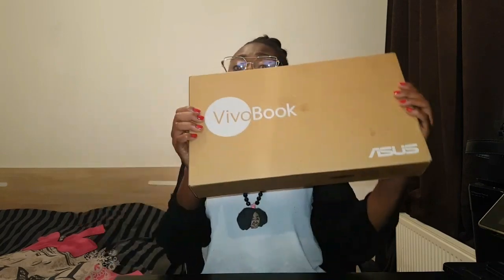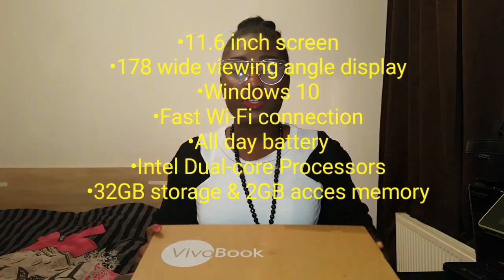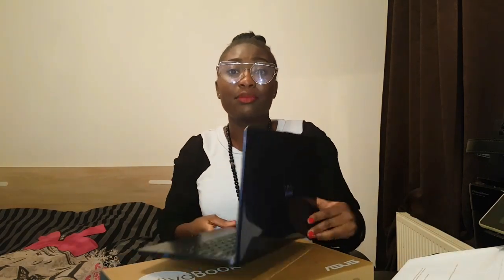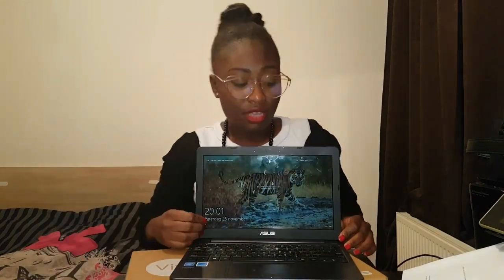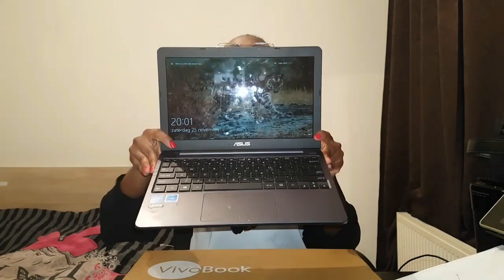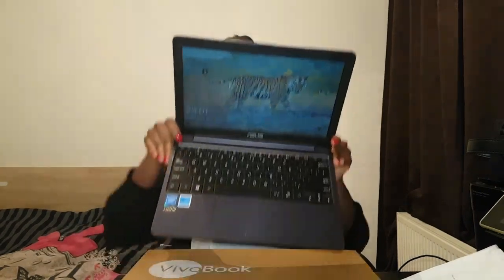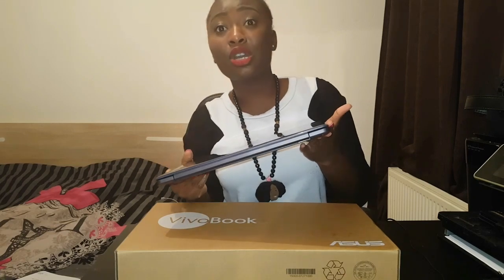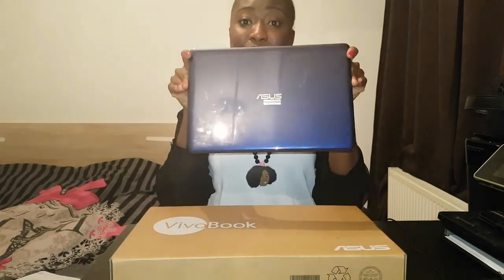Asus Vivobook E12 purchase or not ? Review !!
Hi all ! This is my very first YouTube video! Anyway this video is about me telling you what my thoughts are on the Asus Vivobook E12. The one i made a review on is an old version & is now upgrade. Click the links down below to purchase/check the upgraded once.

To purchase:

Asus E203NA-FD029T 29.4 cm

Asus VivoBook X540SA-XX652D 15.6 "

ASUS VIVOBOOK MAX X541NA-GQ171T

Came used to film:
Galaxy S7

Editor:
Vivapro Editor